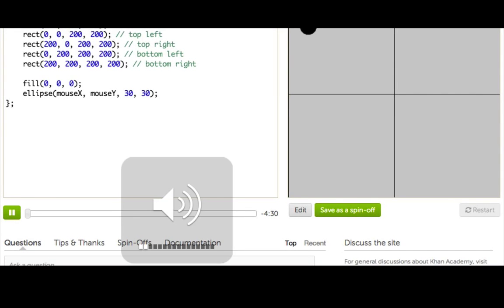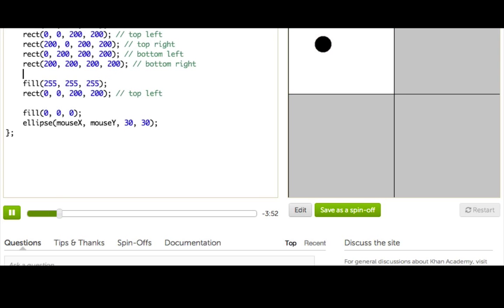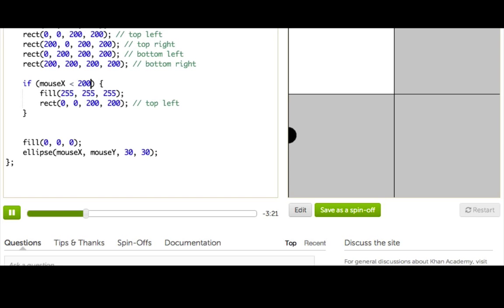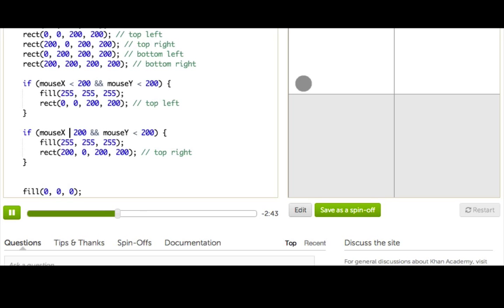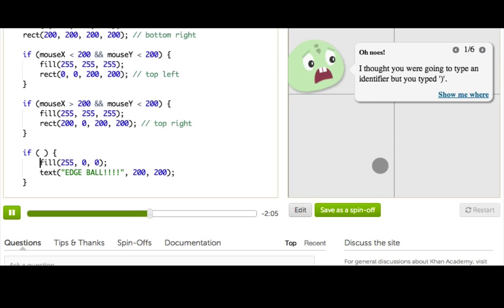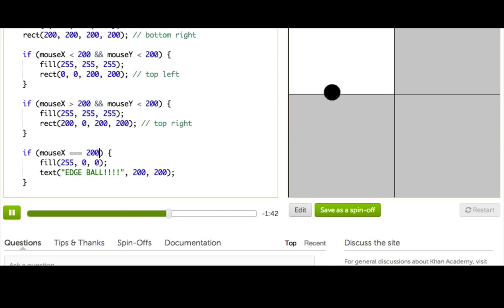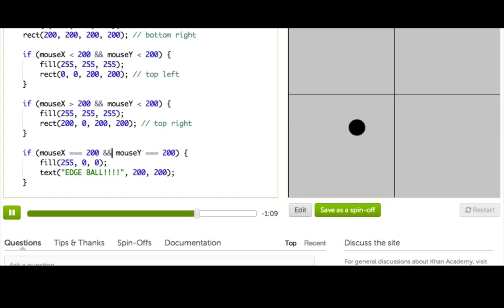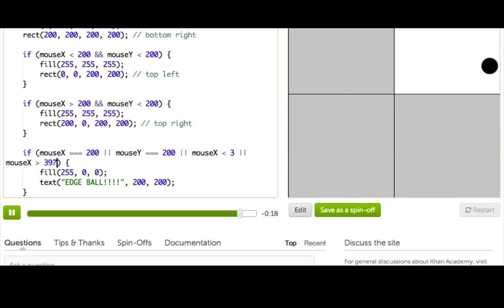Logical Operators | Computer Programming | Khan by Computer Science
Logical Operators | Computer Programming | Khan